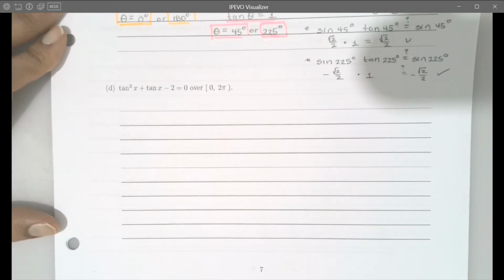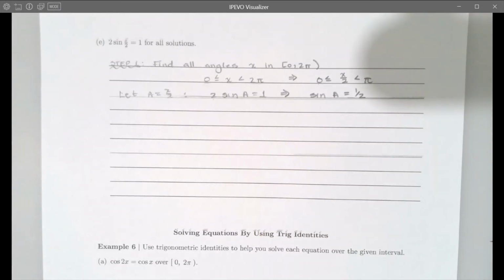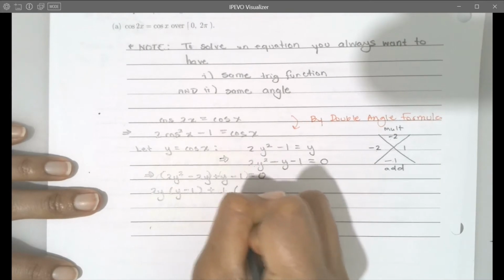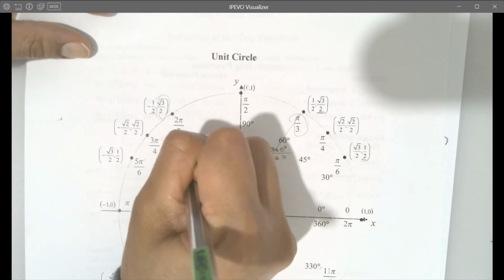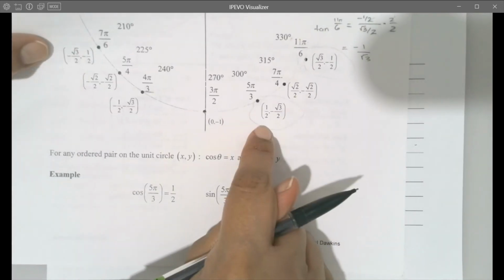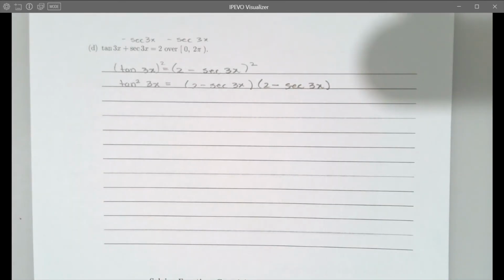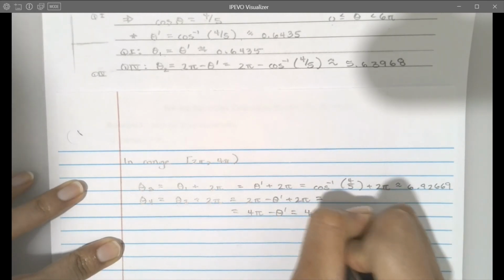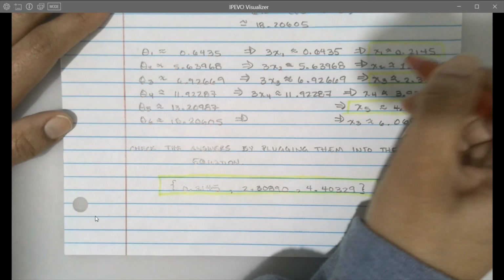Math 40 Week 15 Lecture Video 1